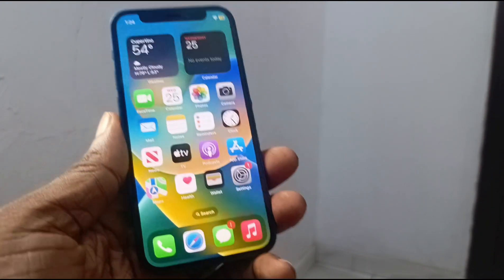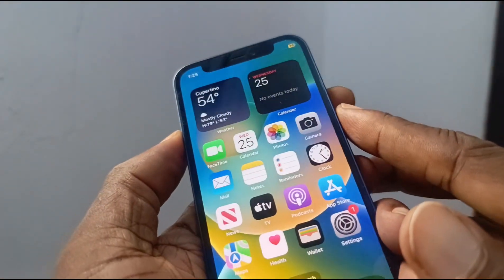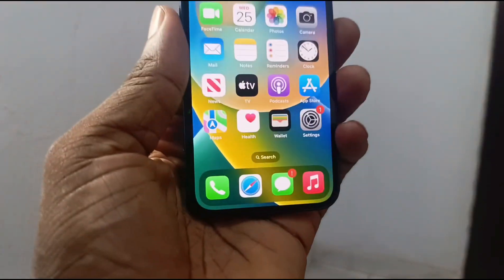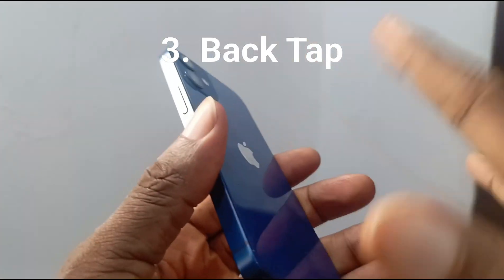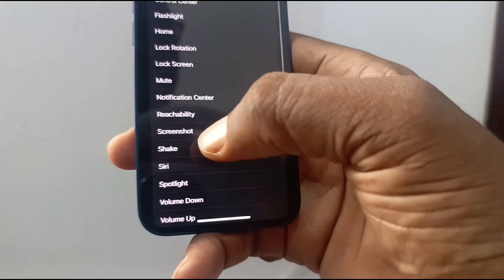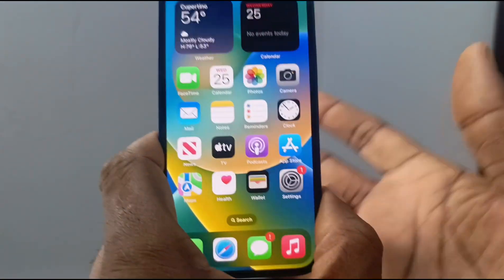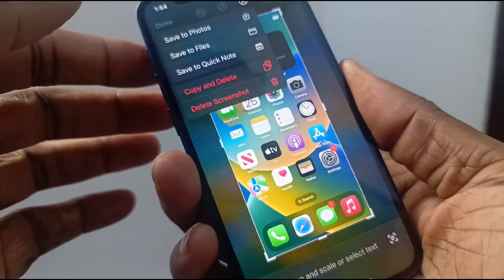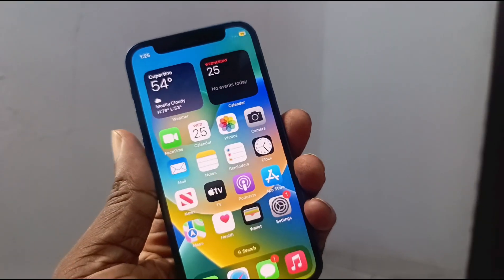How To Take Screenshot On iPhone - With And Without Buttons; 3 Methods Demonstrated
In this video, I demonstrate three (3) different ways to take a screenshot on an iPhone - one method with buttons and the other two methods without buttons. The second procedure is with Siri, while the third is with back taps on the device.